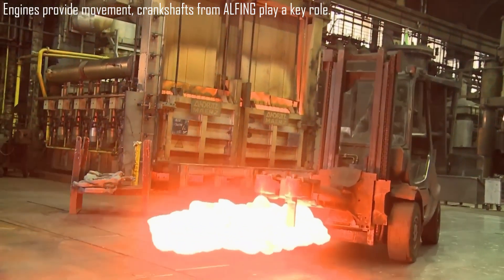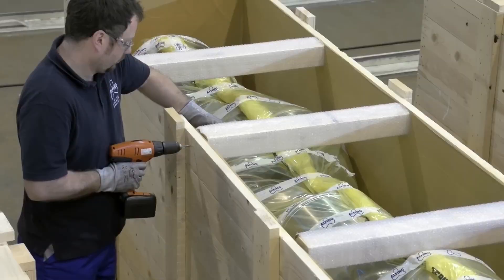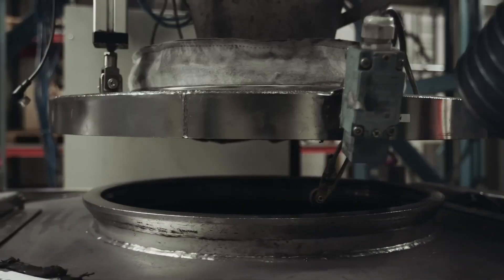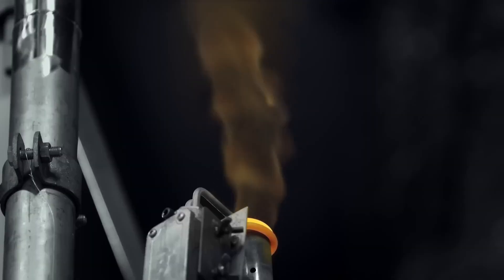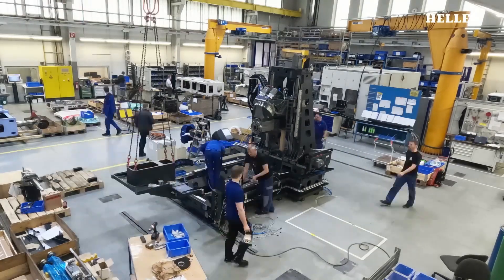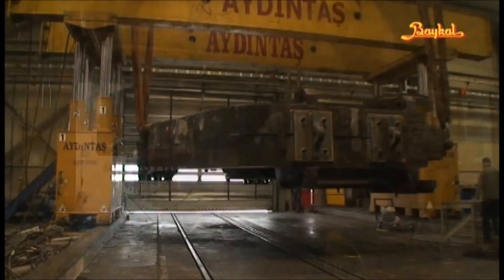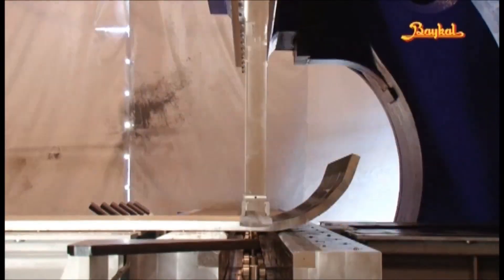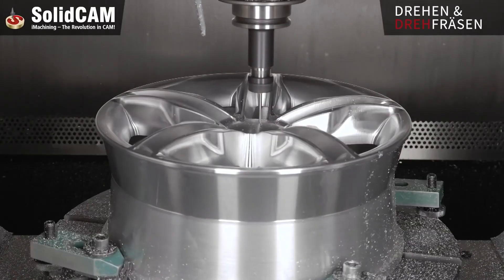Manufacturing of Truck CrankShafts // The Most Amazing Production & Machining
00:00. Engines provide movement, crankshafts from ALFING play a key role.
02:45. Machining a Halloween pumpkin on the Heller 5-axis machining center HF 3500.
04:44. Sandvik Coromant's process for making carbide inserts is both intricate and impressive.
09:39. The assembly of the Heller F 6000, a state-of-the-art 5-axis machining center.
12:49. The Baykal APHS 6800 mm x 6000 ton
15:31. The Speed Bend Press Brake 3100X800
16:47. Manufacturing a wheel rim for the AMB 2018